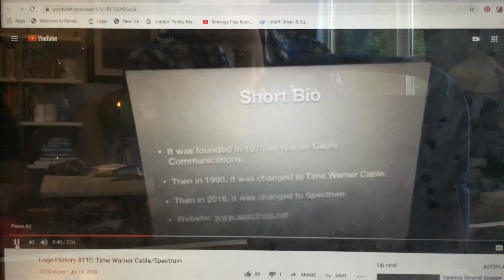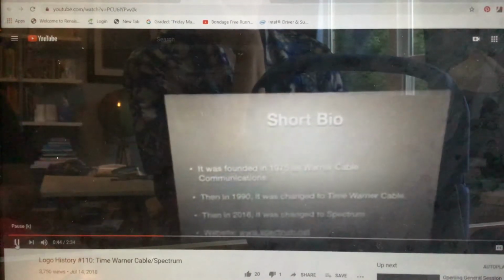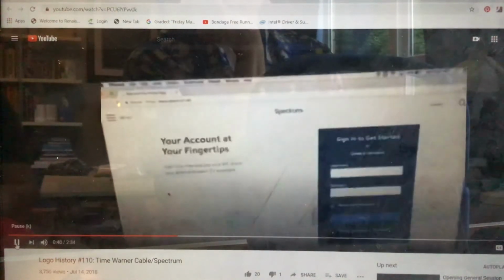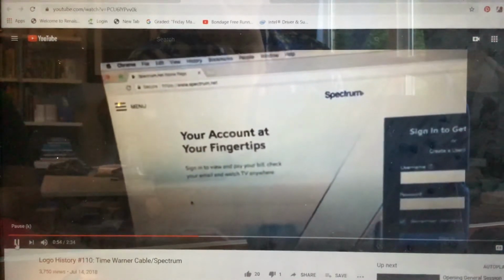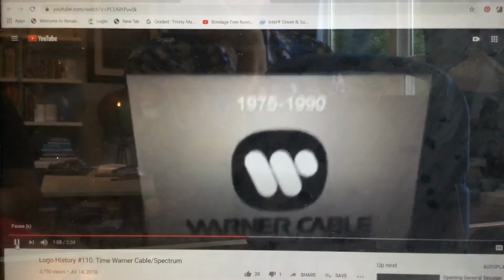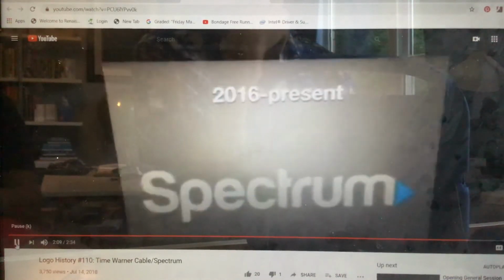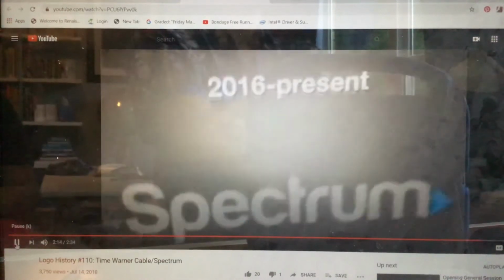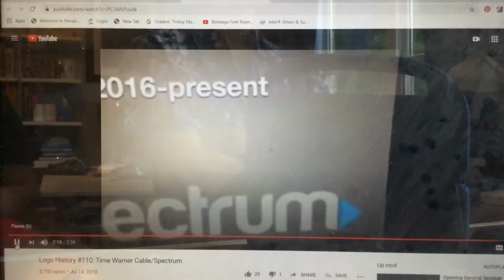Video Battles Season 2 Episode 1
Today’s episode will feature two Logo History 110 videos. The first will be from Dell Fan Productions. The second will be from RobGio0407 L. Let the battle begin!